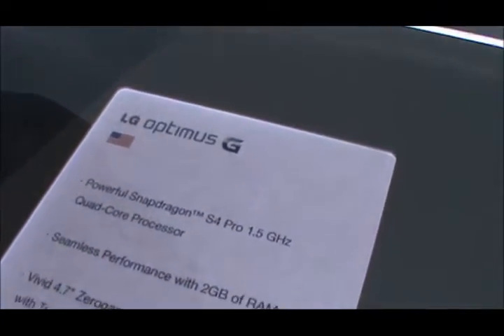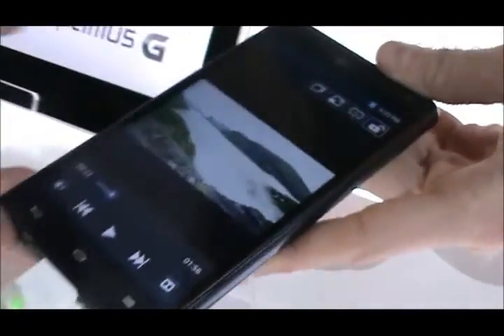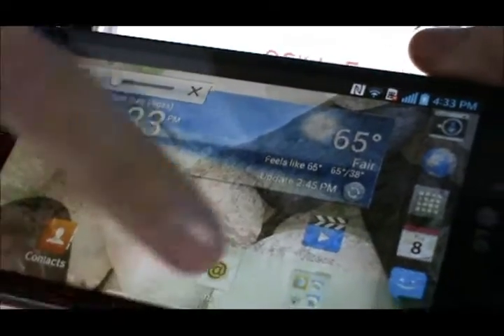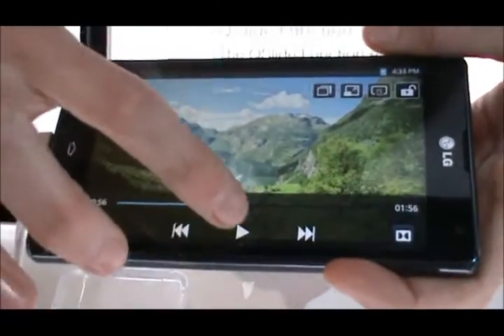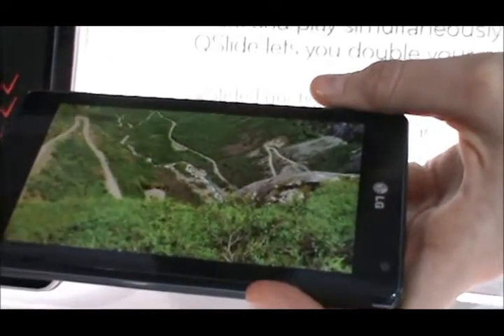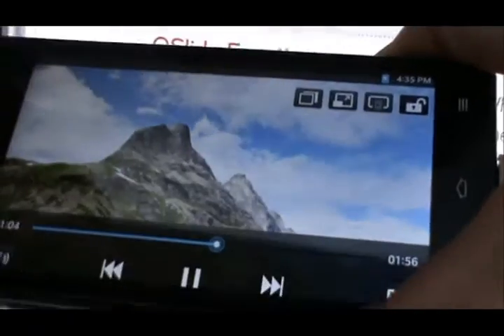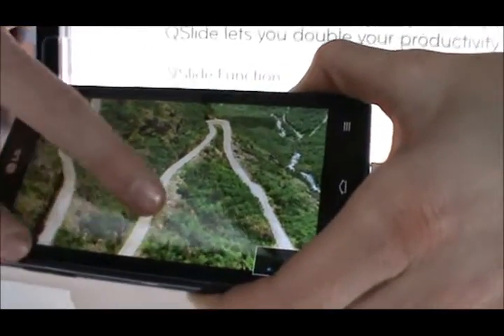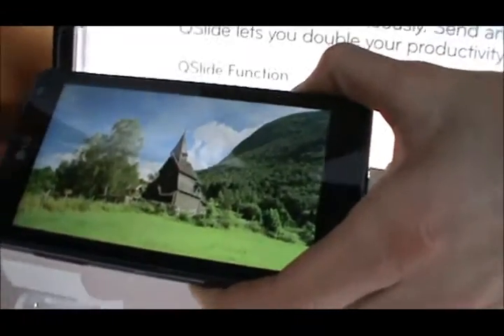LG Optimus G Demoed with Live Video Zoom and QSlide Features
The LG Optiums G is the first quad-core LTE smartphone powered by Qualcomm's latest Snapdragon S4 Pro processor, allowing the phone a whole new degree of multitasking. Tapping on this and its 4.7-inch True HD IPS+ display, LG has integrated new intuitive video features and we've a hands-on demo of it in action.